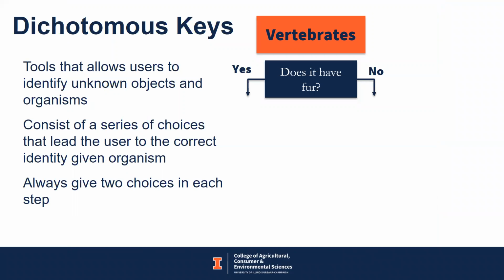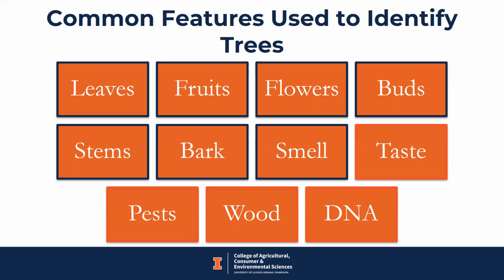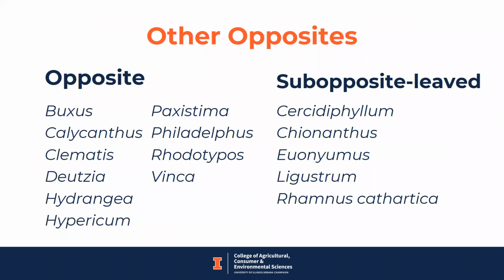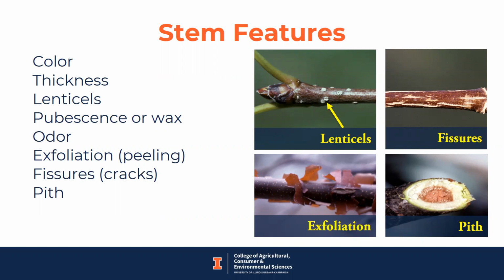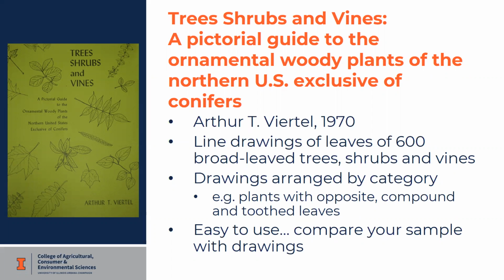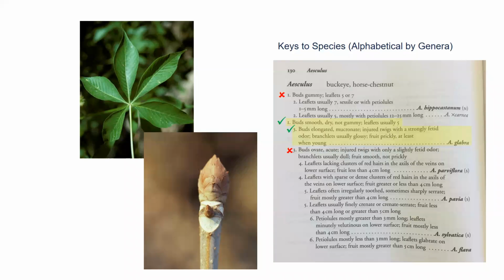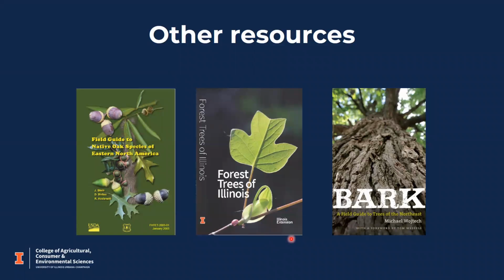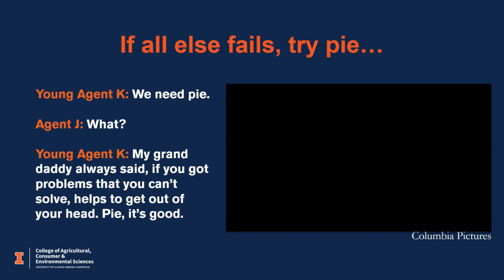May 2022 Educational Program - Identifying the Unknown